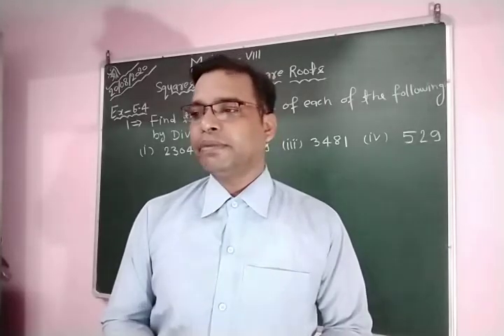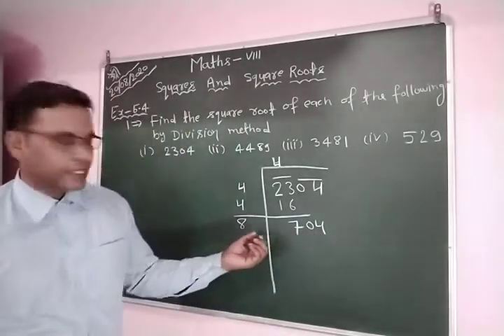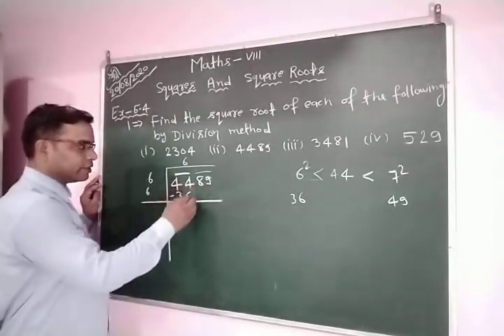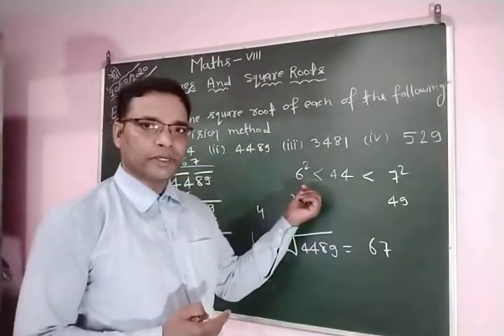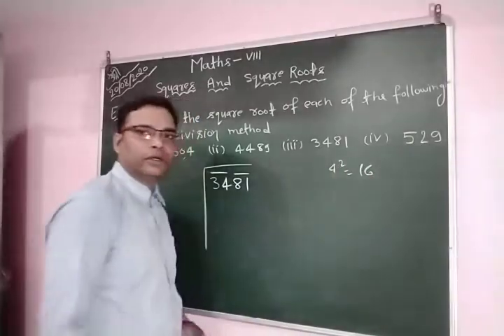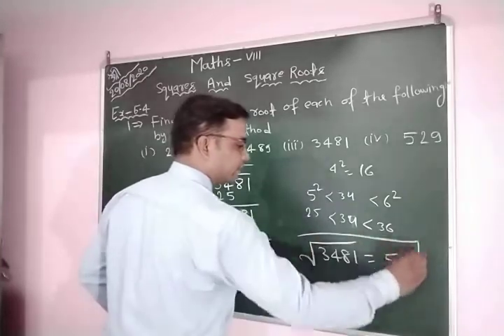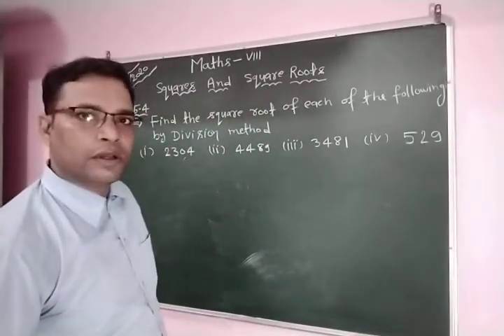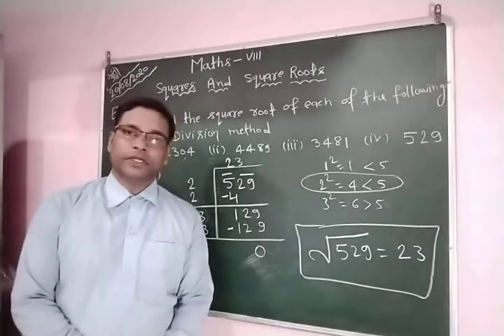Class VIII Mathematics 20 08 2020 by Mr Ramesh Ver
Squares and Square roots , Ex-6.4